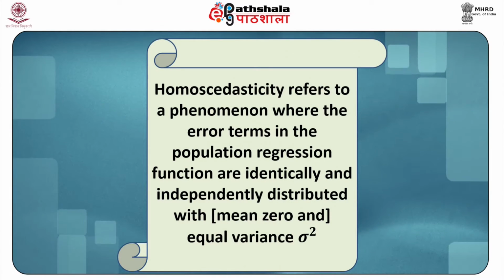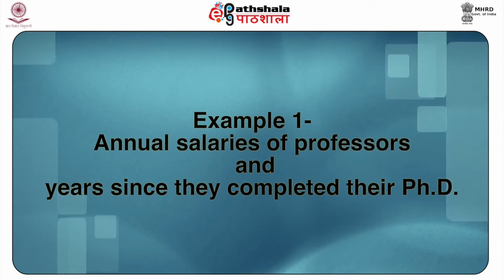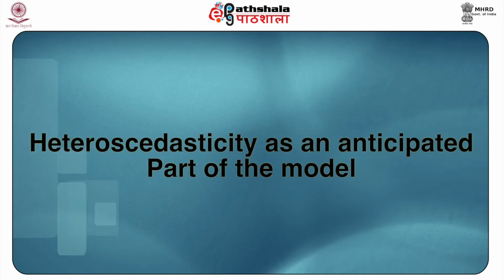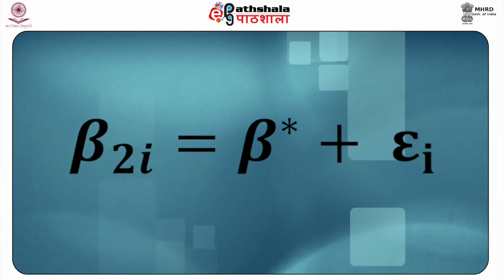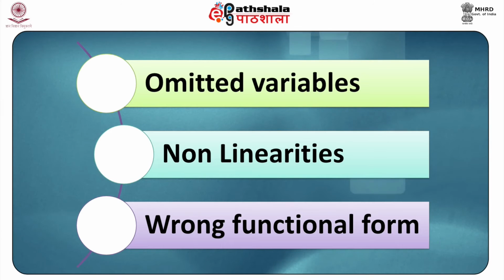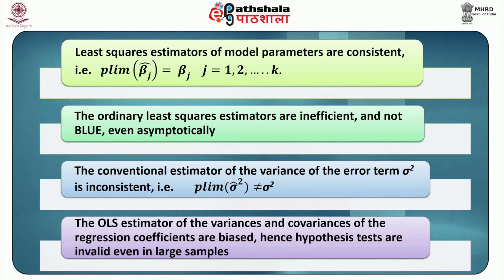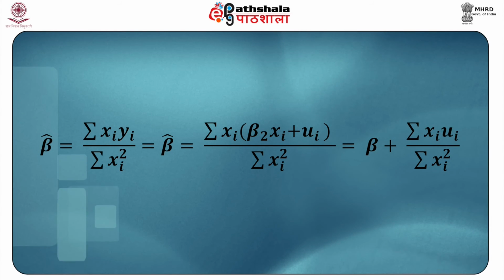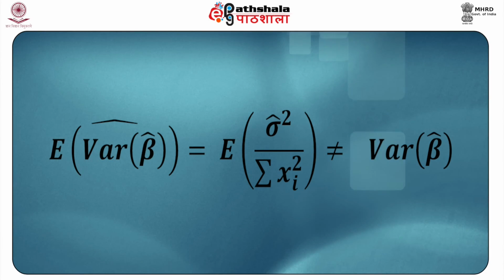Heteroscedasticity - Nature and Consequences aa (BSE)